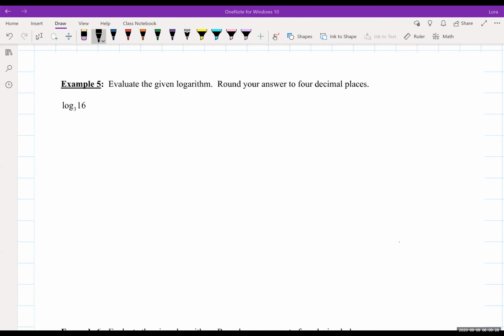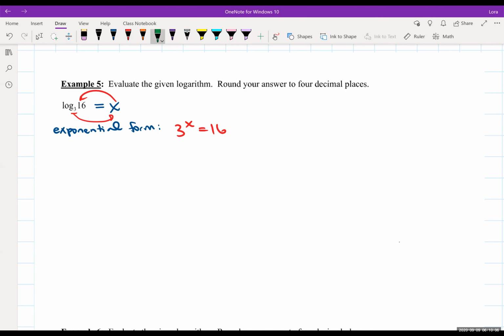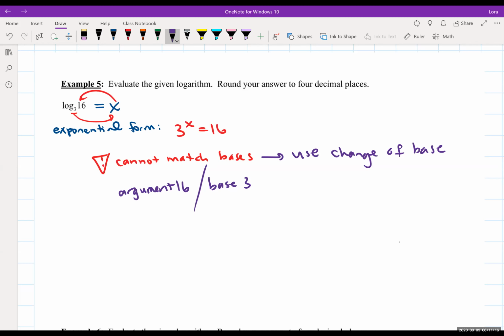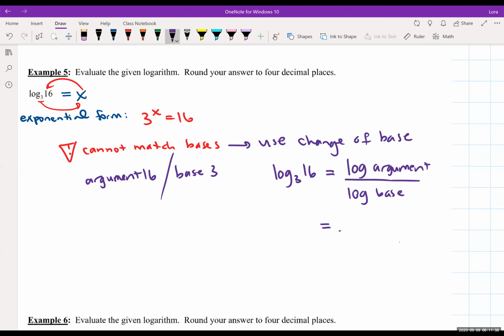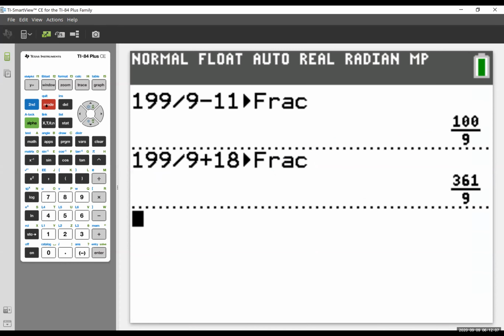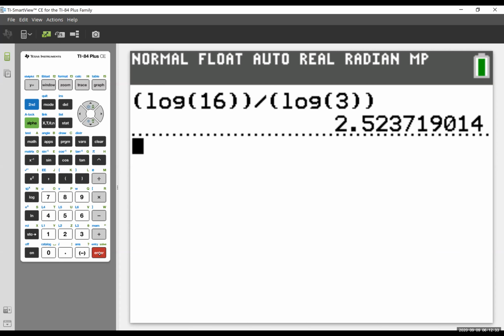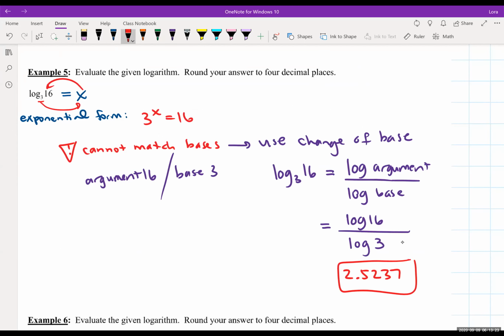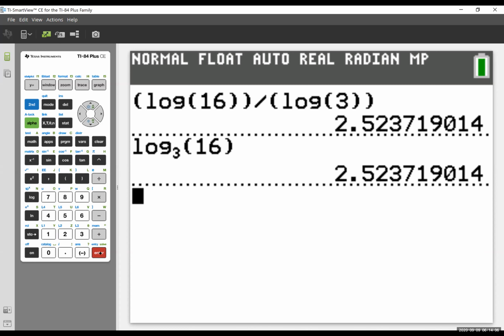5.3 Using Change of Base to Evaluate a Log Example 5